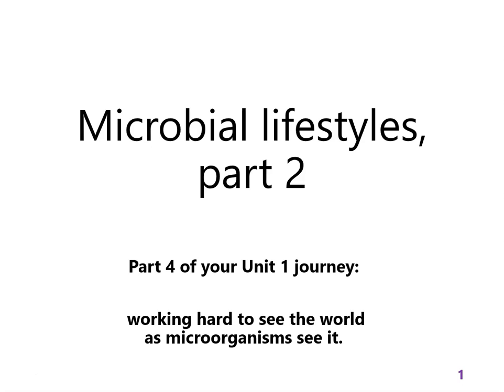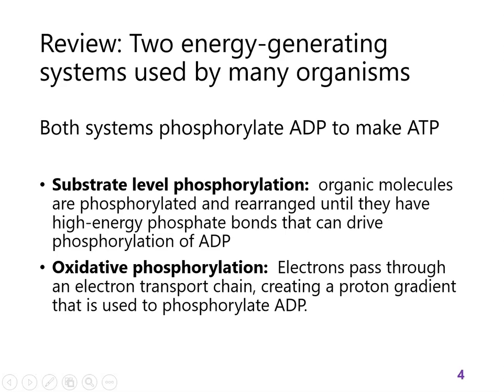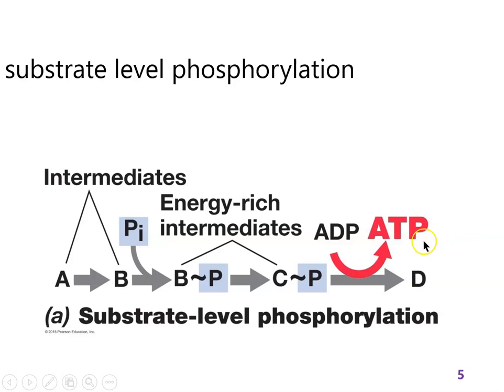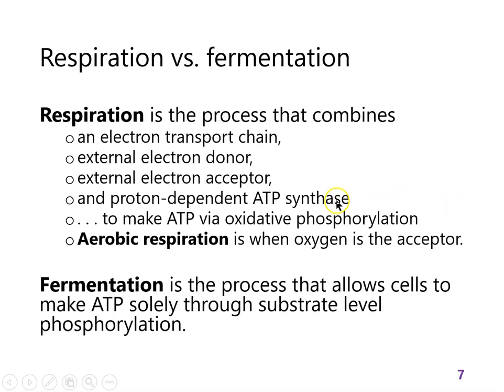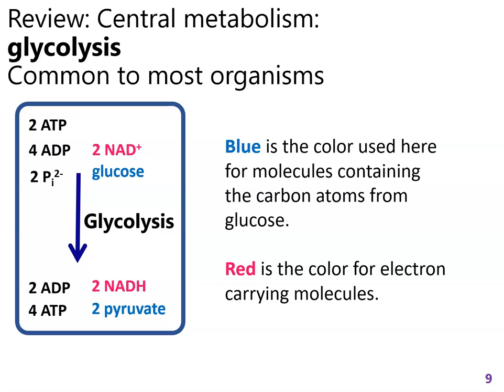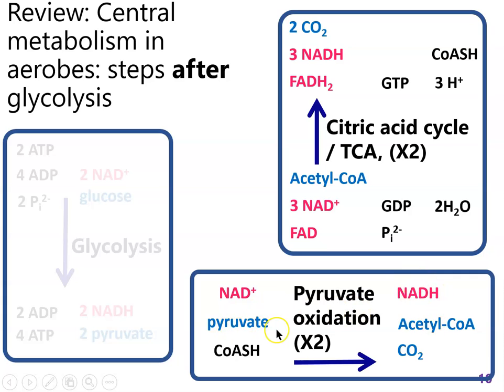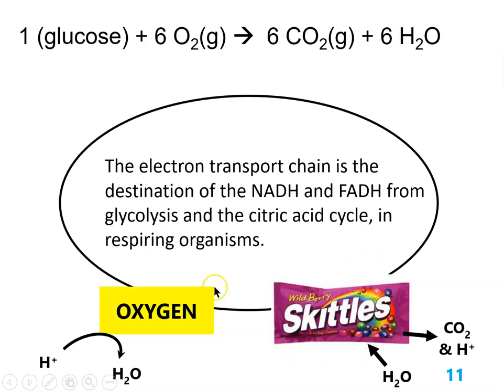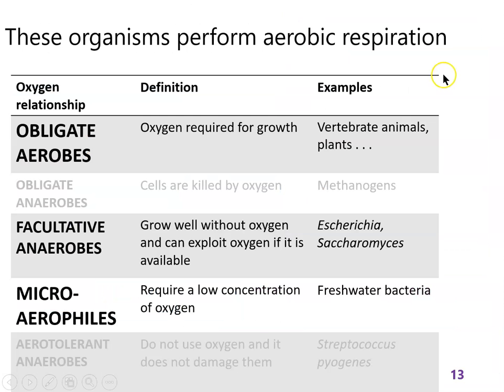Lecture 4 part 1: Lifestyles and aerobic respiration